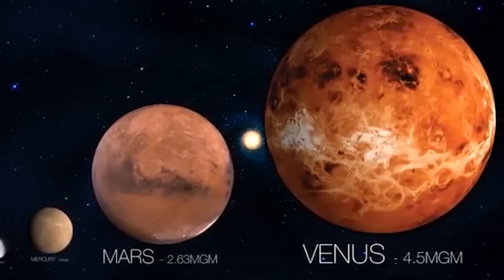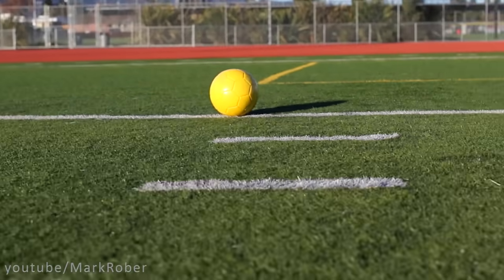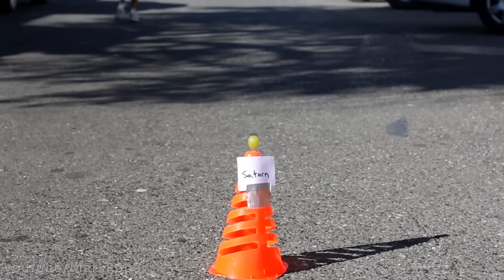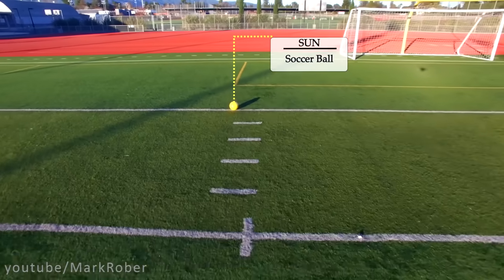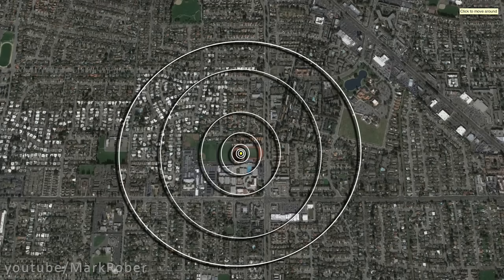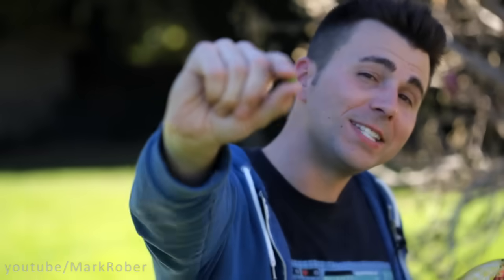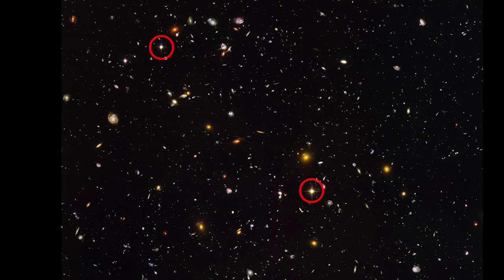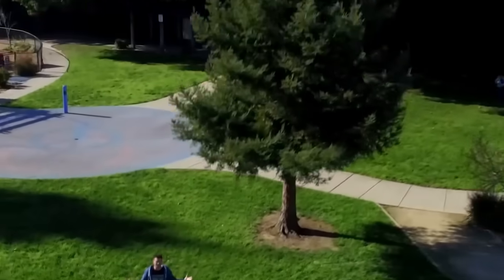Solar System Model From a Drone's View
I heart space but sometimes it can be hard to comprehend.  I try to fix that in this video with junk you can find lying around your house.  Also, if you’ve wondered how there could be a ninth planet that we’ve never noticed till now I try to clear that up too by demonstrating just how impossibly far away it is.

Make your own scale model of the Solar System using this spreadsheet I made.  If you put in the size of the object you’re using for a Sun it will scale everything else for you

0:08- Berlin- Andrew Applepie
0:47- I’m So- Andrew Applepie
1:32- The Ocean- Andrew Applepie
5:46- Berlin- Andrew Applepie
6:14- Special song written just fo my bad self- Lincoln Hoppe,
7:00- The Ocean- Andrew Applepie
8:52- Birds Don’t Sing- TV Girl